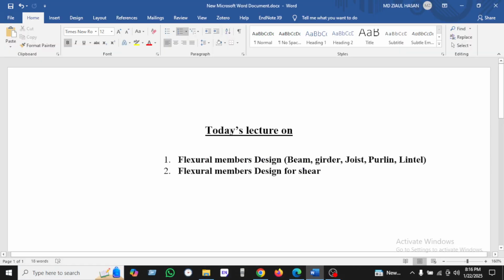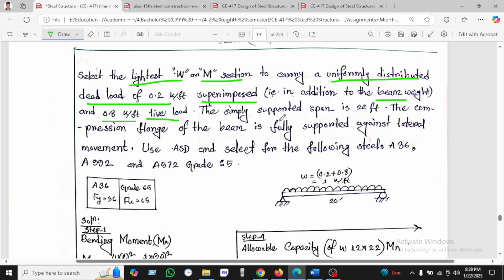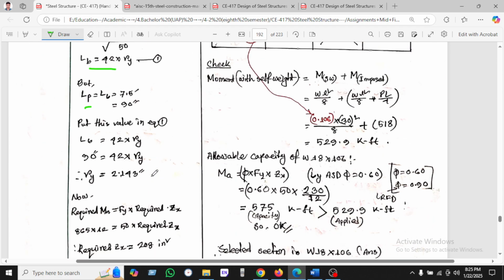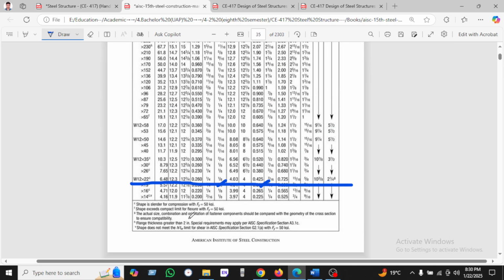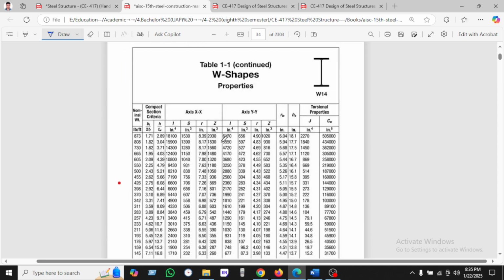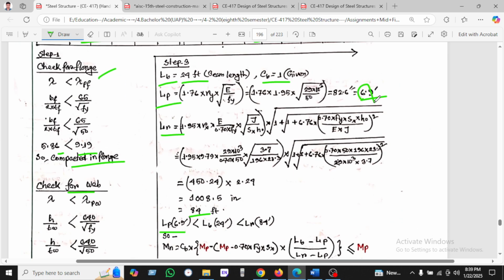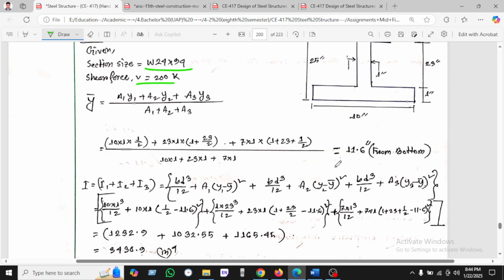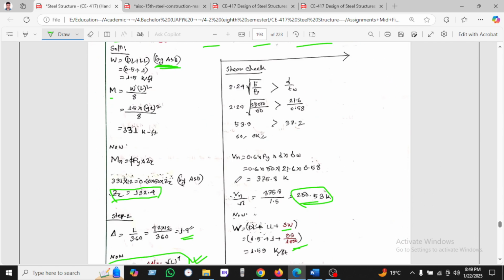Lecture-06 Flexural members (Beam, Girder) Design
01. Flexural members (Beam, Girder) Design
02. Flexural members Design for shear